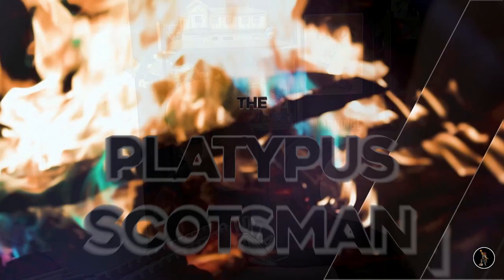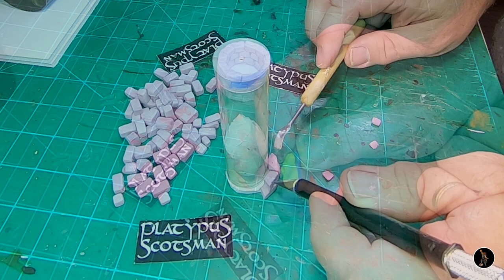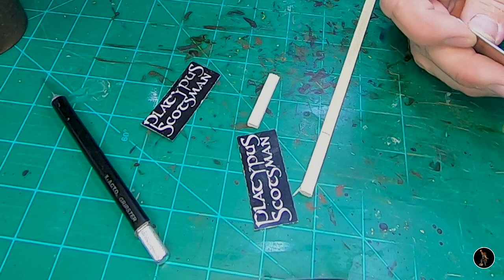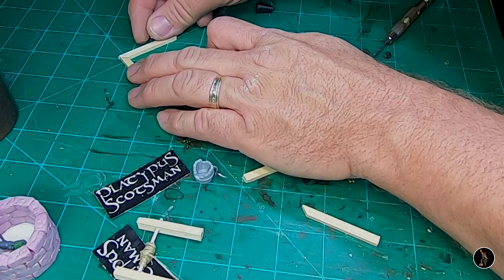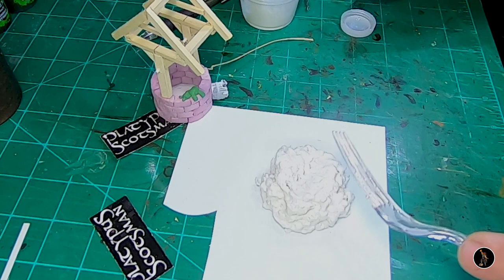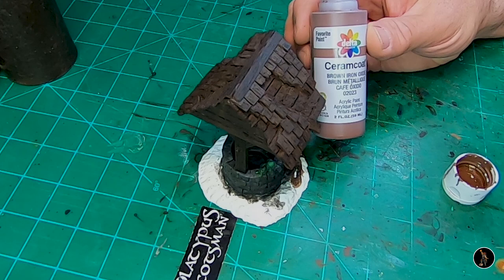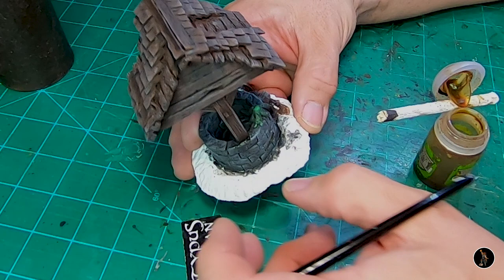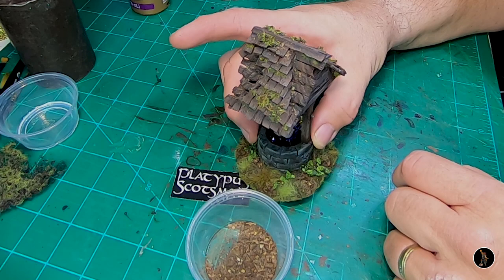Well... Well... Well... Grimdark Well Tutorial for Tabletop Gaming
Grimdark Well Tutorial for Tabletop Gaming. Let us know what you think.